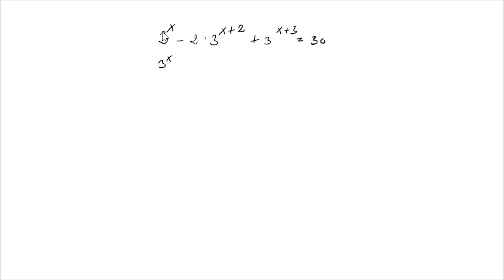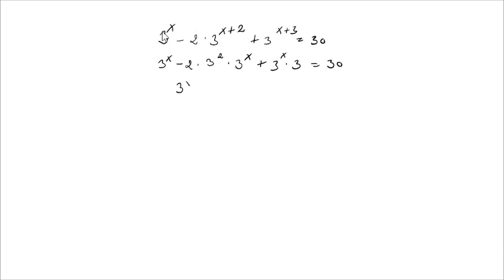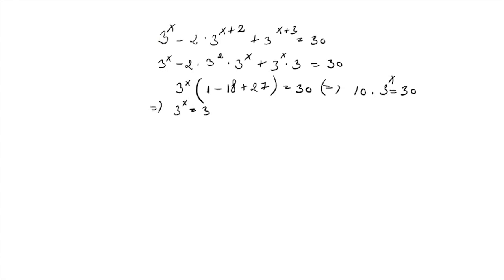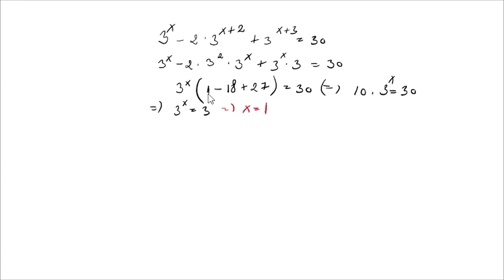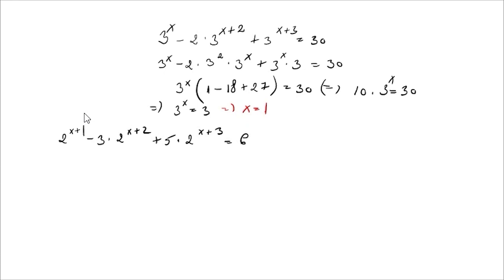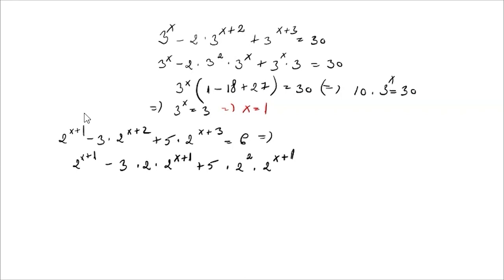How to solve exponential equations with the unknown at the exponent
This algebra video explains how to solve rational equations for grade 9. This math video show problem solving examples of finding X the unknown. Using logarithms, propertis of powers calculation and factorization leads us to the right solution . I let you to replace X and do the checking. Thanks for wathing.